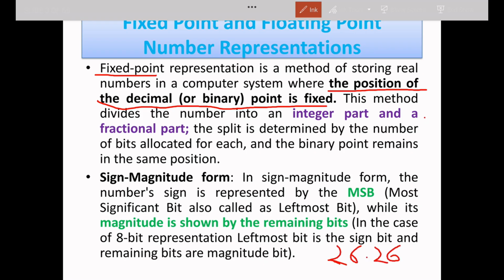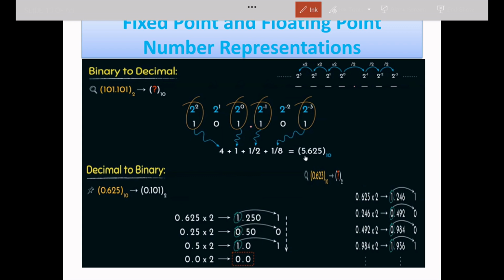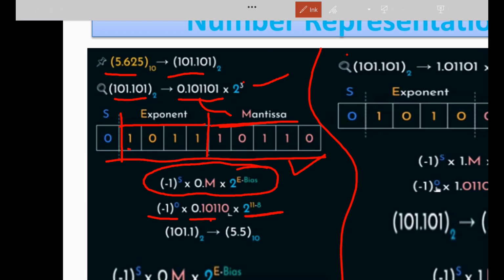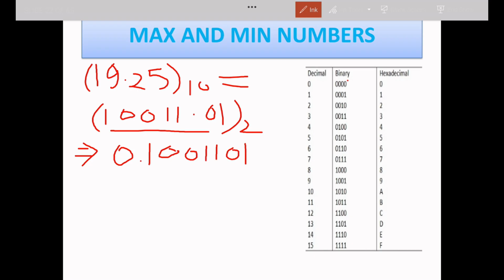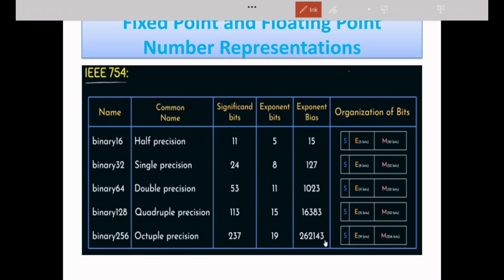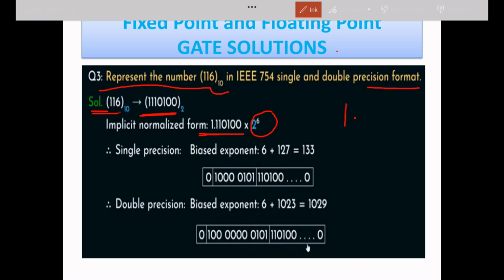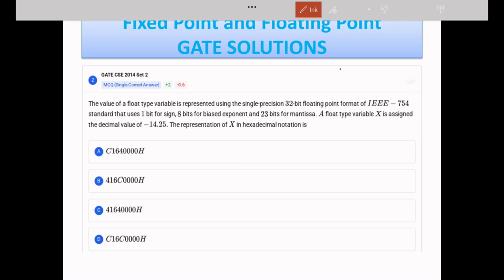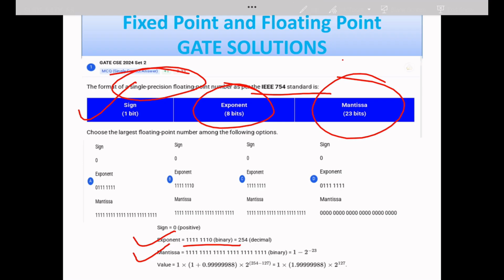Floating point representation GATE SOLUTIONS | Computer Organization parts | 333 gate NOTES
333M TOPICS IN gate computerscience ugcnet placements in Companies ?

 PhD/MBA/BBA/B.TECH/M.TECH LECTURES

   • LINEAR PROGRAMMING | RESEARCH | DISCOVER |...
 GATE AND IIT-JAM LECTURES
   • 333 TOPICS IN GATE COMPUTER SCIENCE | UGC ...
 APTITUDE AND REASONING FOR ALL COMPETITIVE EXAMS
   • ENGG MATHS | APTITUDE AND REASONING | QUIZ
 CSIR-NET lecture
   • APPLICATION OF MATHEMATICS IN ENGINEERING ...
 B.Tech project
   • COMPUTER ORGANIZATION | DIGITAL LOGIC | IO...
 Songs
   • SONG | SAYARI
 Culture
   • TRAVEL | NATURE | STORY
 Motivational lecture
   • MOTIVATION
 Words of the day (English)
   • ENGLISH
 PHYSICS/CHEMISTRY/MATHEMATICS
   • PHYSICS | CHEMISTRY | BIOLOGY RESEARCH
 IIT-JEE LECTURE
   • JOIN IIT AFTER QUALIFY THE EXAM
 Computer science lectures
   • C, C++, JAVA, PYTON, HTML & CSS |  PLACEMENTS
 programming
   • NETWORKING |  CYBER SECURITY | HACKING | P...
 Advance mathematics
   • ADVANCED RESEARCH IN MATHEMATICS
 FITNESS LECTURES
   • FITNESS
 Now we will start a new series
1. GATE all topics with solutions.
2. NPTEL and NCERT all problems.
3. Statistics series for Administration.
4. Linear programming for Industrial Engineering.
5. Compiler design for compression of data.
6. Logic for Discrete Mathematics and artificial Intelligence.
7. C++ advance course for Pointing Address.
8. Data base management system for Web Development.
9. Project report for Engineering.
10. Complex analysis and it's Real Application in Aerospace Engineering.

To Follow us in Facebook:-   / yogash22
To Follow us in Twitter :-   / yogash22
To Follow us in Twitter :-   / albertjoshi3
To Follow us in Instagram:-   / yogash22

Our Big Page :- Hike Research Scholarship in Facebook.   / hike-research-fellowship-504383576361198

Dear Learner,